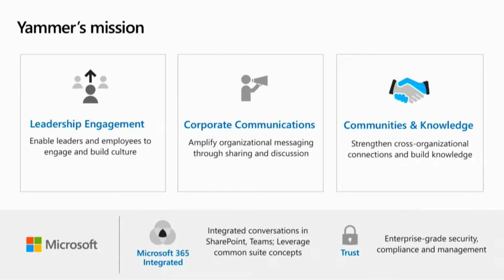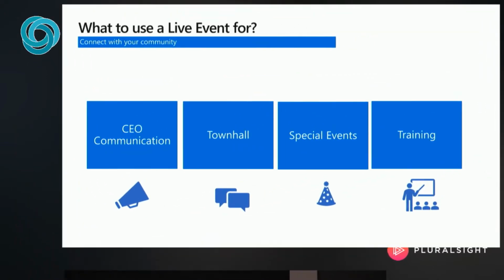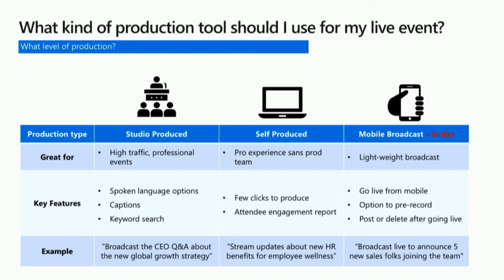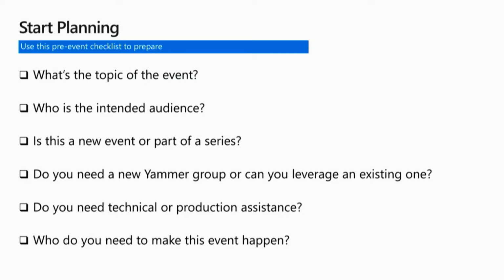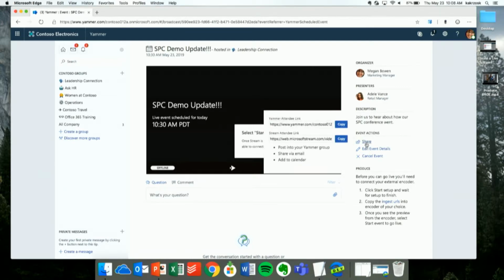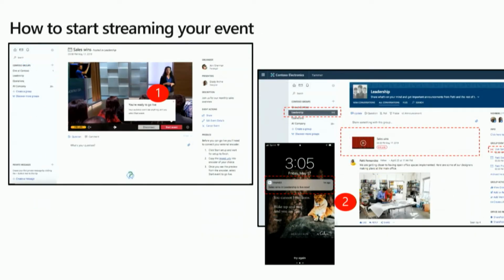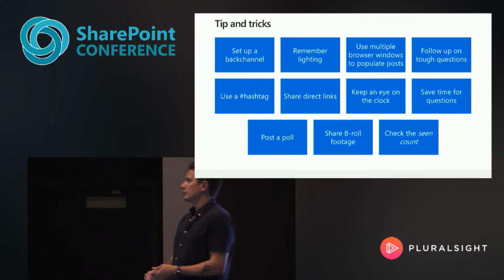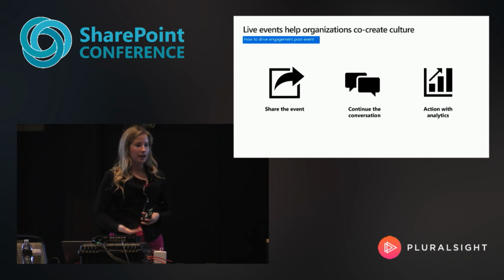Hosting and Managing Live Events in Yammer - SPC19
Learn how to create, promote, and manage live events in Yammer. This session with Michael Holste and Kasia Krzoska will walk through the best practices and technical steps so your organization can start empowering leaders to connect with their employees, internal communicators can keep people informed, and workers can engage with each other and provide feedback and insights. It will provide guidance on scheduling, communicating, moderating, and measuring live events and share tips for organizations to use live events in Yammer to foster communication and cultural change.